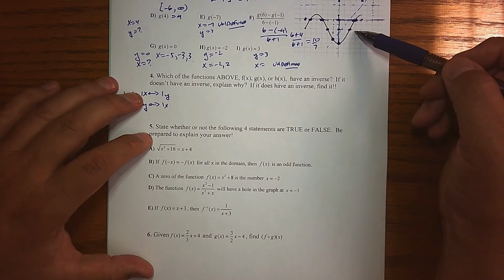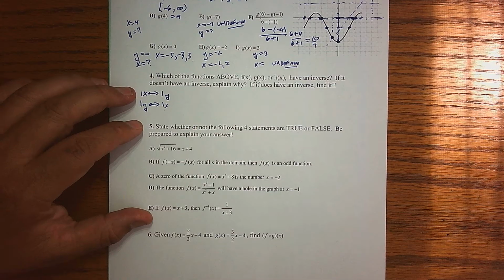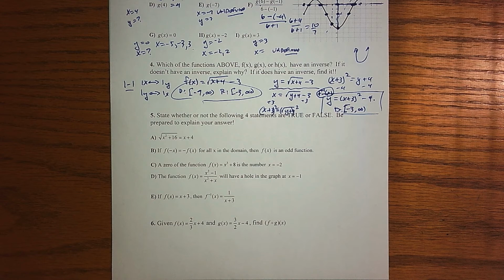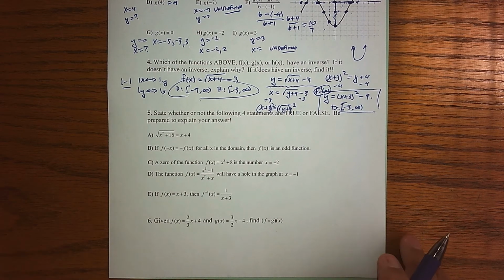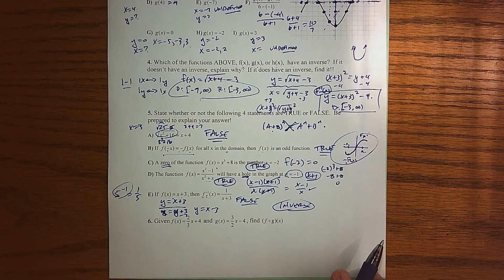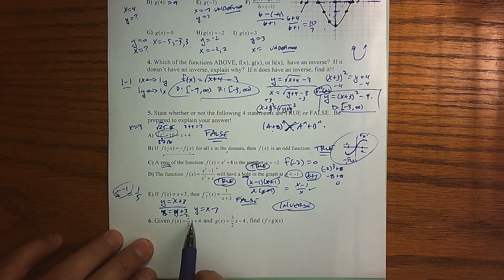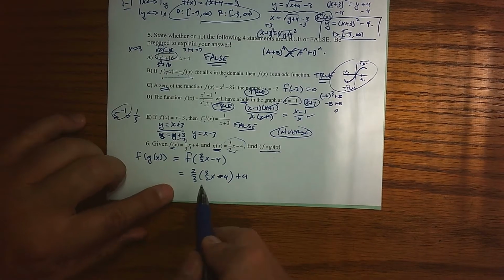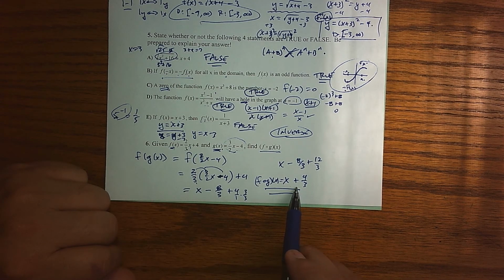MAT 182 Function Review3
Created for my MAT 182 Trigonometry Classes at Glendale Community College